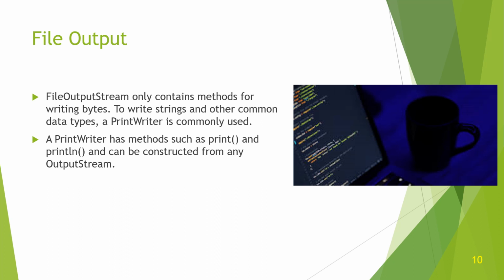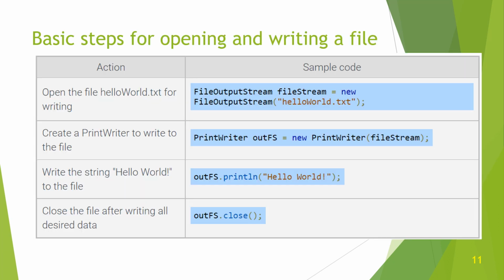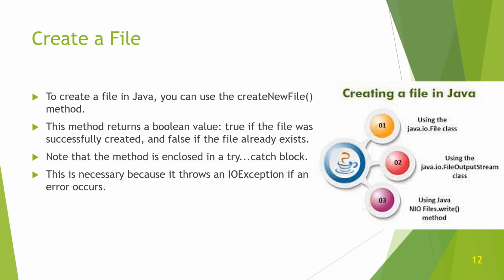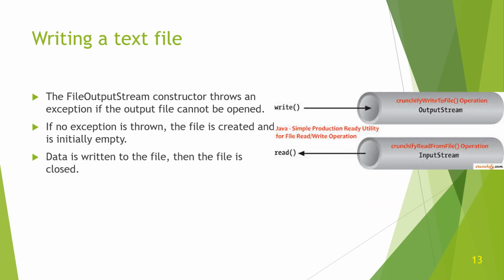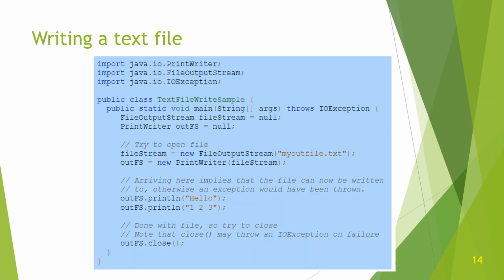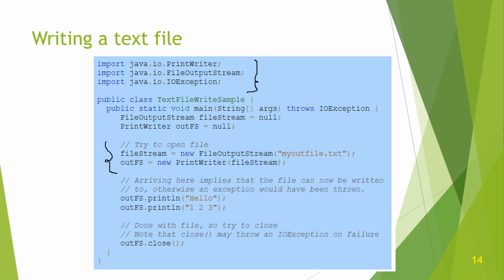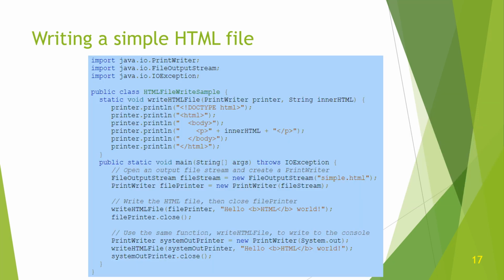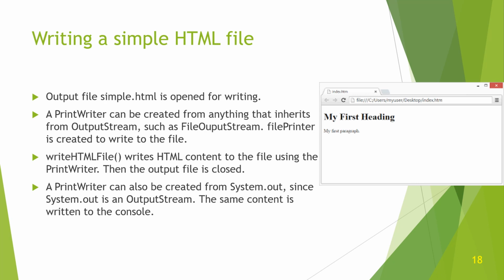L09_9.5_INPUTOUTPUT_FileOutput